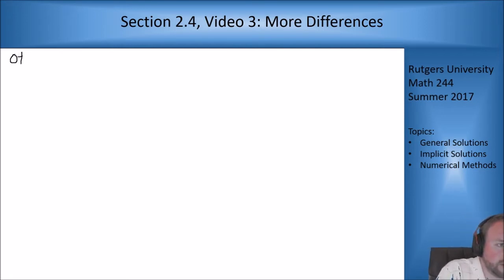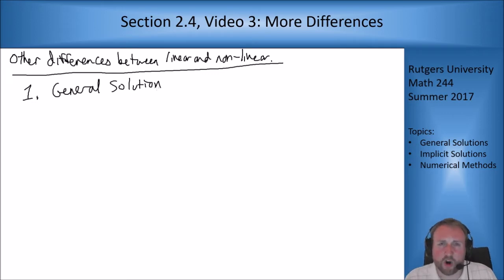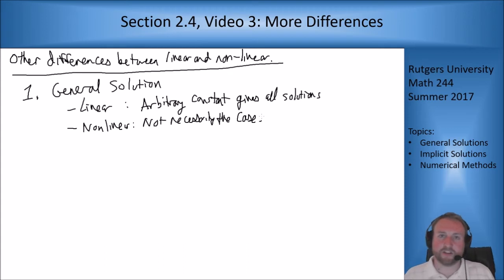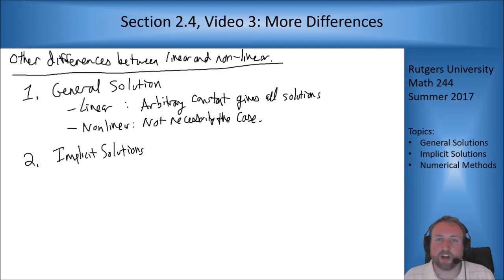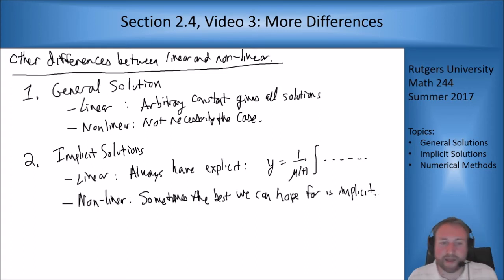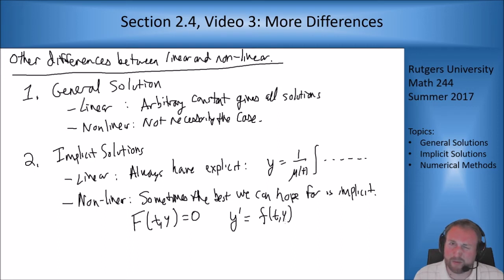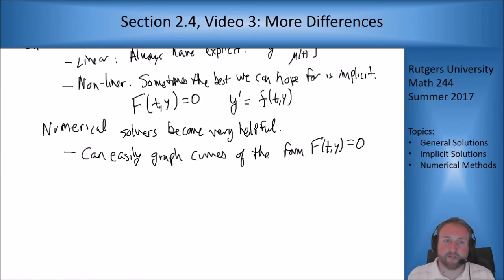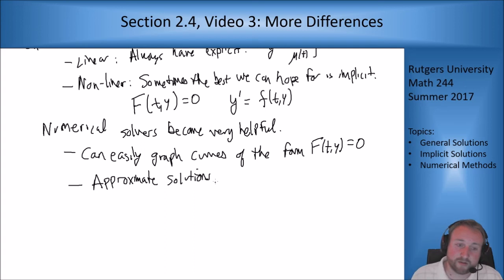MATH 244: Section 2.4, Video 3: More Differences